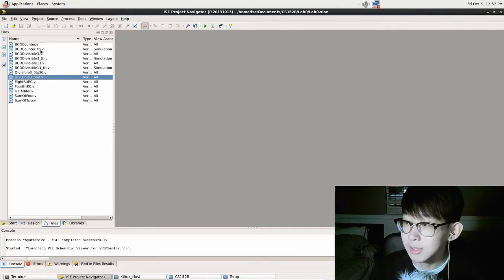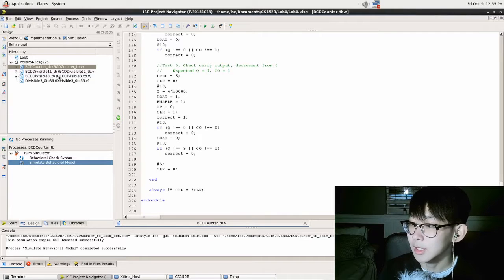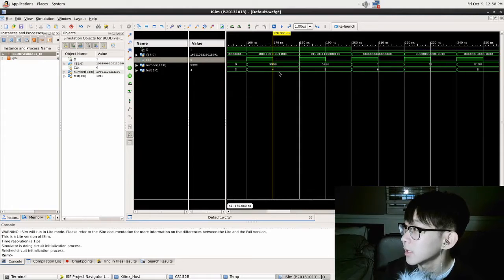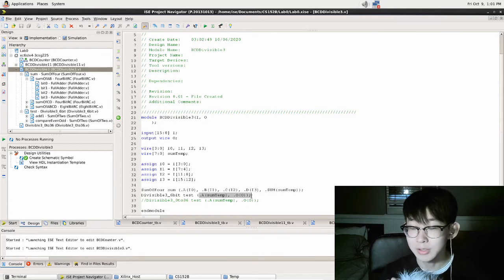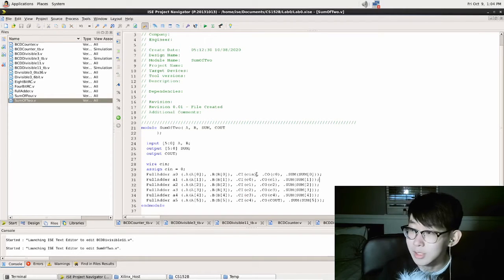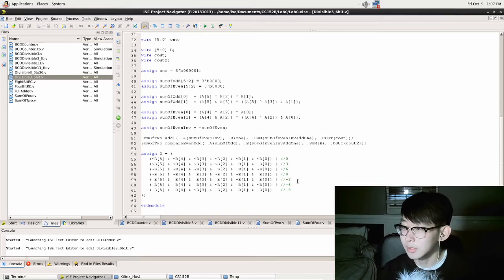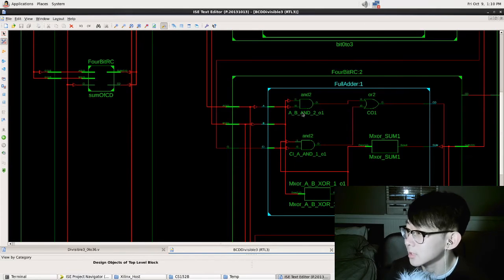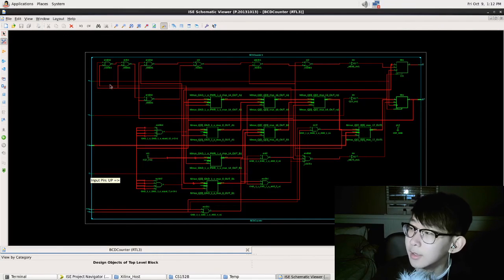CS152B Lab0 Demo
CS152B Lab0 Demo for Junhyuck Lee and Guoru Xiao.

00:00 - Introduction
00:34 - BCDCounter Test Bench and Waveform
03:36 - DivBy3 Test Bench and Waveform
05:36 - DivBy11 Test Bench and Waveform
07:08 - BCDCounter Implementation/Design
08:20 - DivBy3 Quick Overview
09:36 - DivBy11 Implementation/Design
12:28 - DivBy3 Implementation/Design
15:23 - DivBy3 Previous Implementation and Improvements
15:33 - DivBy3 Schematic Explanation
18:51 - DivBy11 Schematic Explanation
20:21 - BCDCounter Schematic Explanation